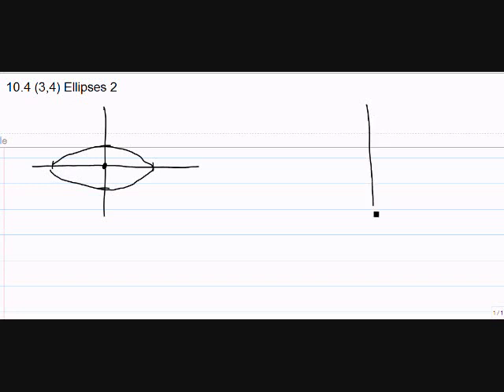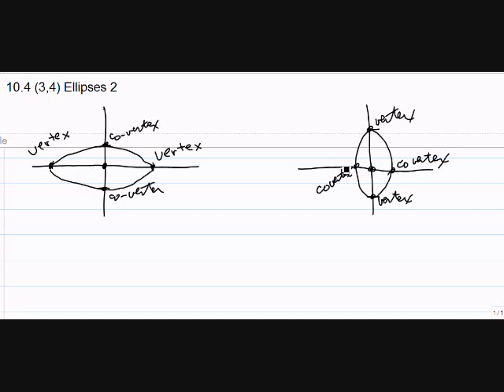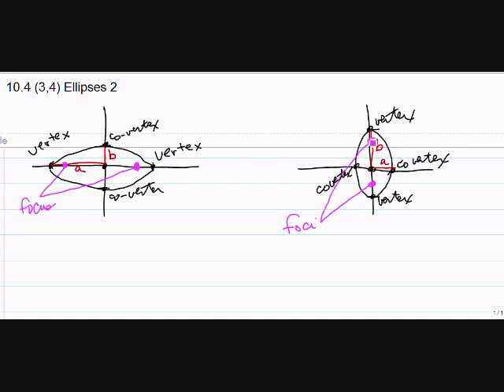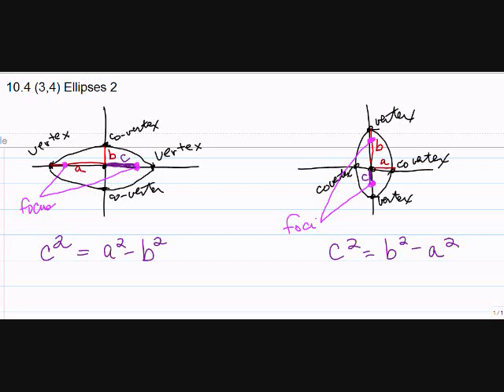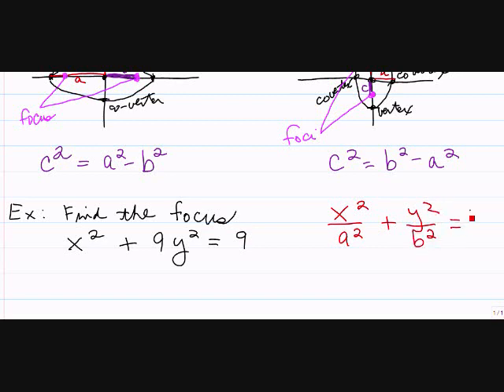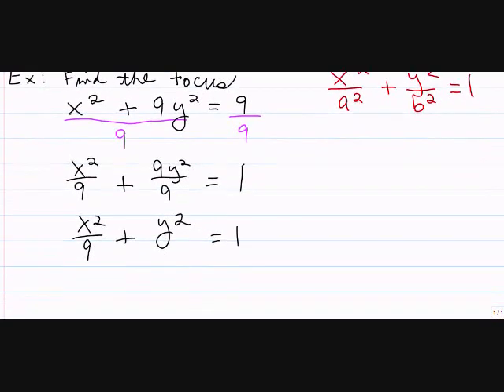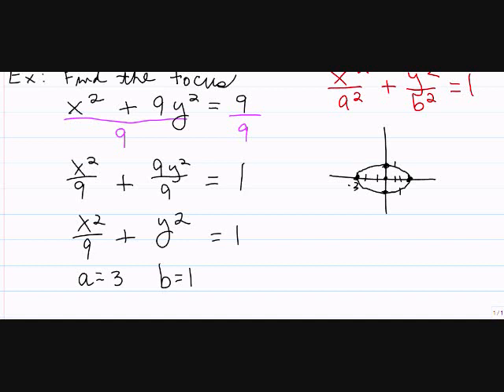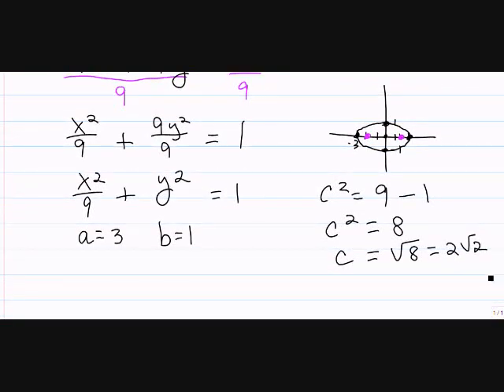alg 4 4.19.2010 part 1.wmv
ellipses 2